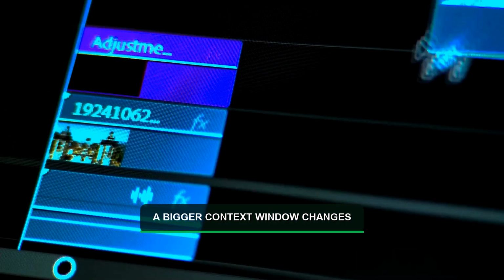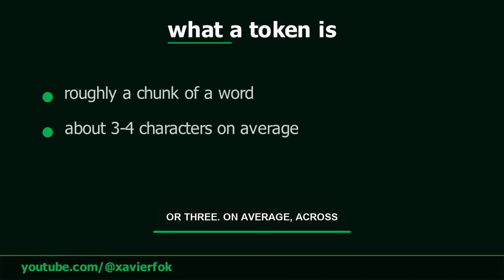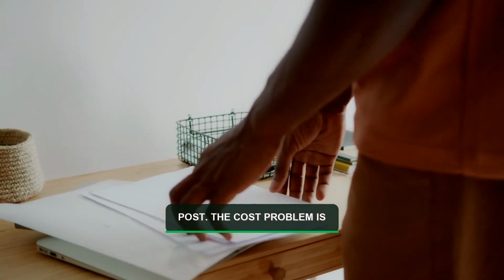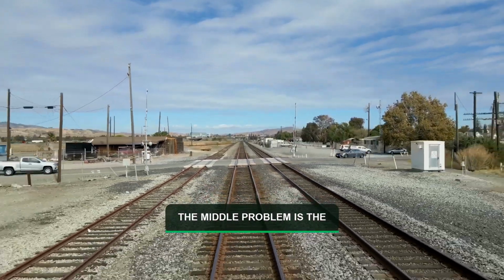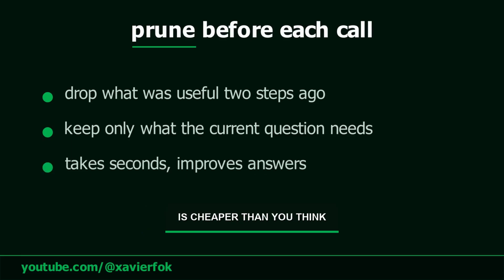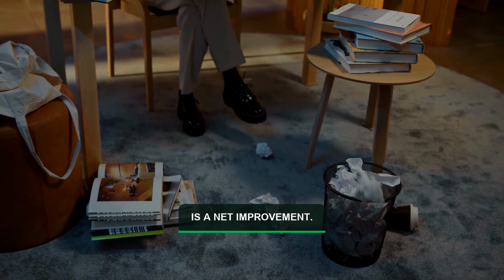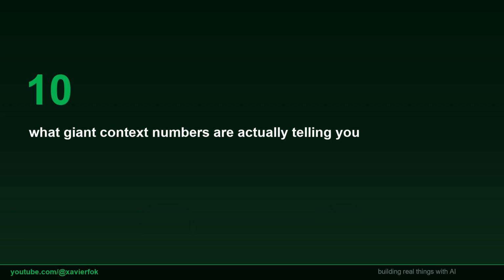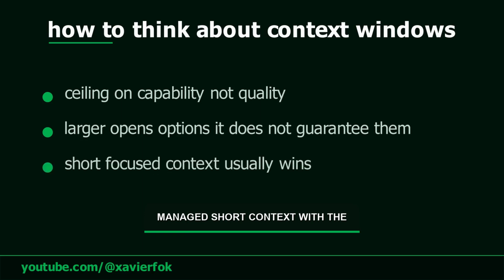How Context Windows Actually Work and Why Bigger Is Not Magic